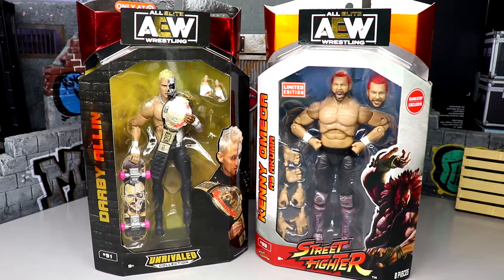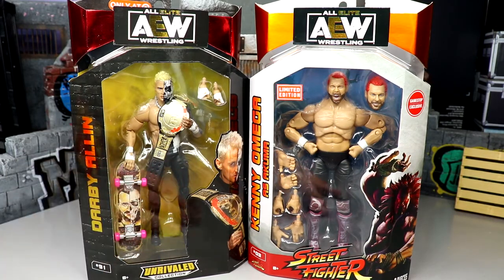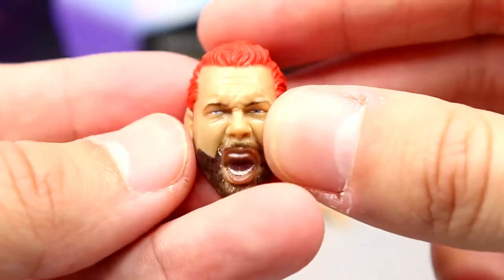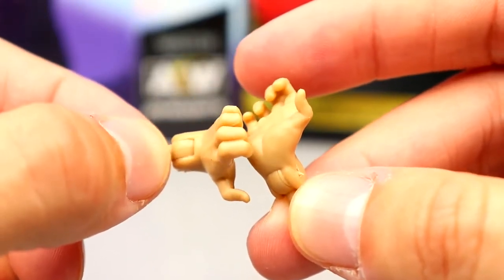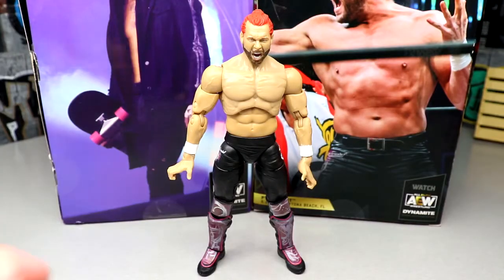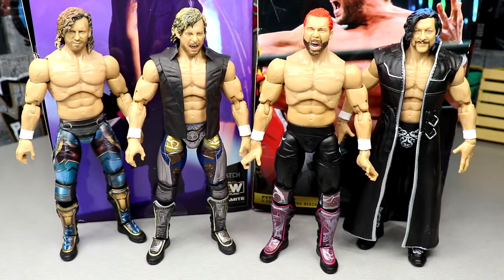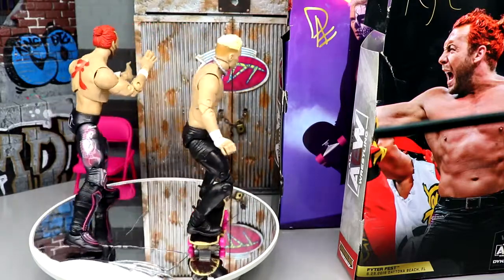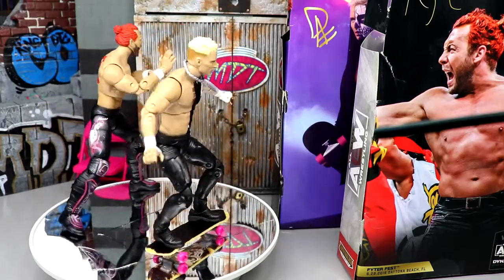AEW UNRIVALED EXCLUSIVE KENNY OMEGA & DARBY ALLIN FIGURE REVIEW!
In todays video, MDT My Damn Toys is reviewing the Target Exclusive Darby Allin & Gamestop Exclusive Street Fighter Akuma Kenny Omega AEW unrivaled collection action figures! 2022 new AEW Unrivaled Unmatched collection action figures! Welcome to the home of the BEST WWE figure videos here on YouTube! We do a ton of CUSTOM WWE elite figures, as well tips,tricks, and our very own WWE figure show! GET ALL YOUR EPIC WWE FIGURES AT WRESTLINGFIGURES.COM! GET YOUR WWE ACTION FIGURE LOCKER ROOM & BACKDROPS OVER AT EXTREME-SETS.COM!